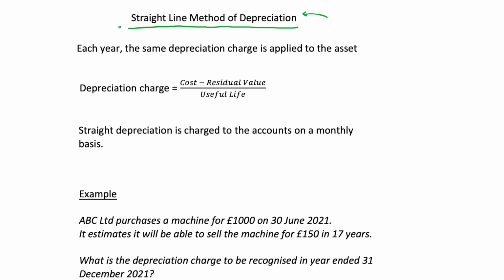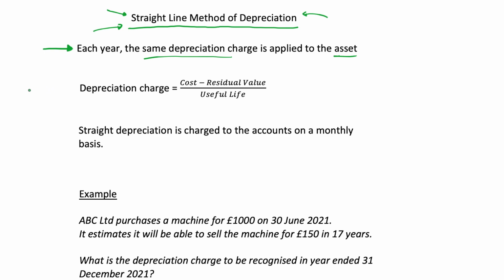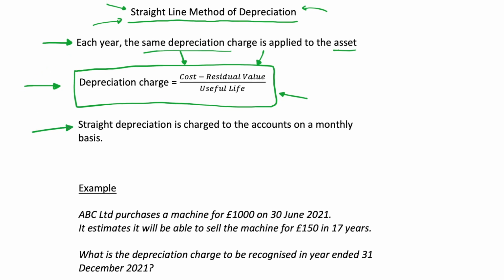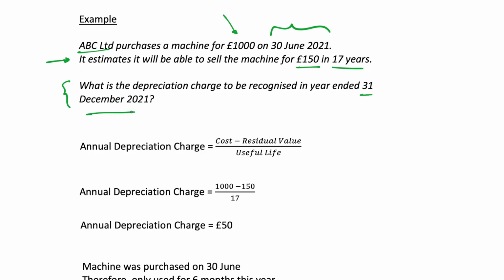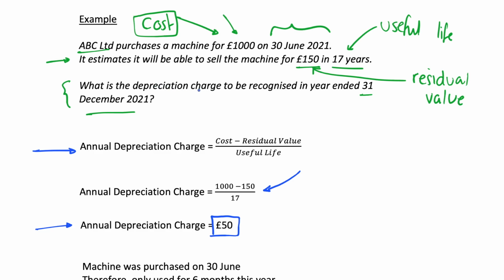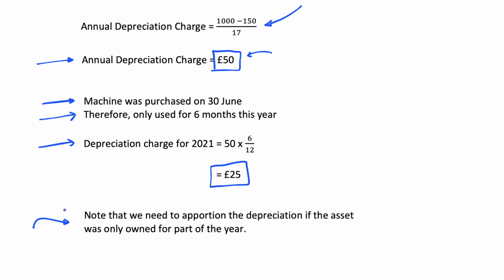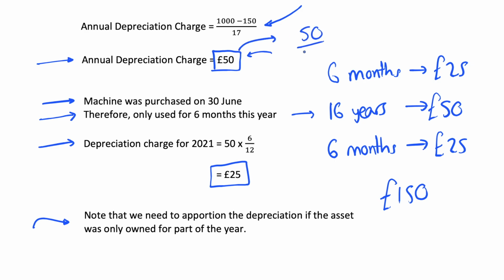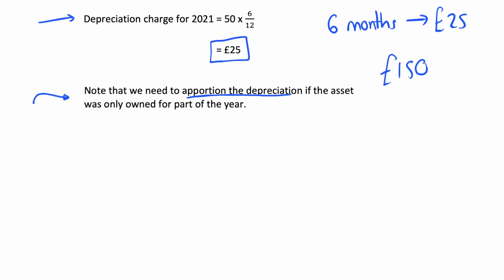The Straight Line Method of Depreciation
We cover the Straight Line Method of Depreciation. This video defines this method, explains when we might use this method, gives the equation, and runs through an example.

The straight line method of depreciation means that:
Each year, the same depreciation charge is applied to the asset

The equation is given by Depreciation charge = (Cost − Residual Value)/(Useful Life)

Straight depreciation is charged to the accounts on a monthly basis.

Example

ABC Ltd purchases a machine for £1000 on 30 June 2021.
It estimates it will be able to sell the machine for £150 in 17 years.

What is the depreciation charge to be recognised in year ended 31 December 2021?

Annual Depreciation Charge = (Cost − Residual Value)/(Useful Life)

Annual Depreciation Charge = (1000 −150)/17

Annual Depreciation Charge = £50

Machine was purchased on 30 June
Therefore, only used for 6 months this year

Depreciation charge for 2021 = 50 x 6/12

= £25

Note that we need to apportion the depreciation if the asset was only owned for part of the year.

We also answer the question of 'when do you use the straight line method?' instead of using the reducing balance method. Additionally, we see what we do when an asset is purchased during a year, so we do not charge a full year of depreciation to the asset.